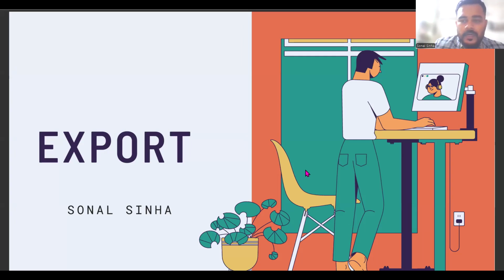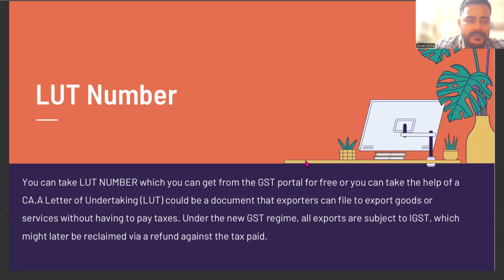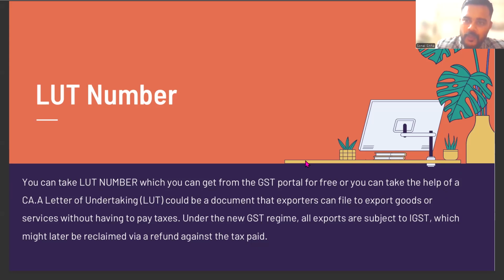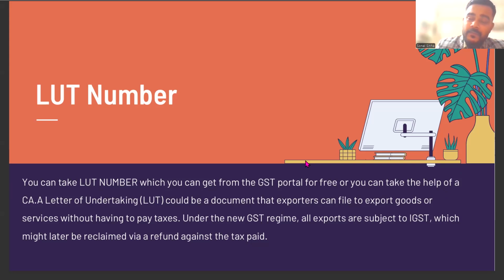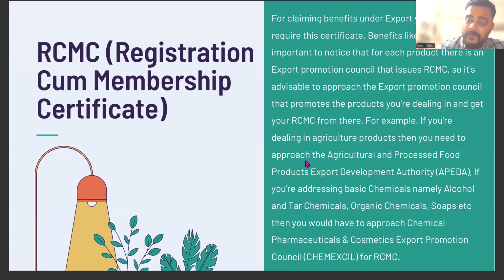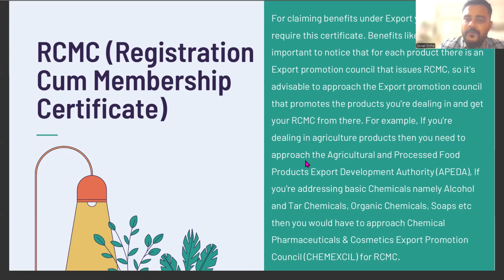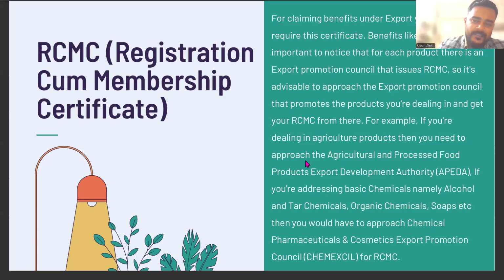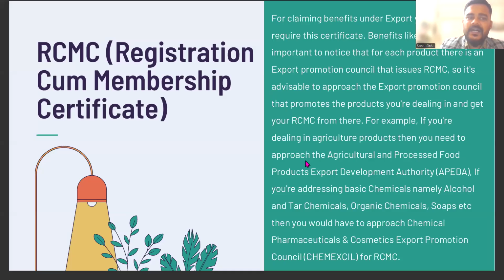Must have 3-Documents for Successful and Profitable Export Business✈️